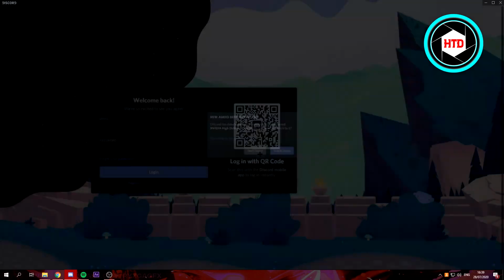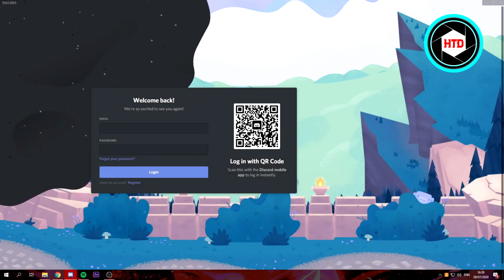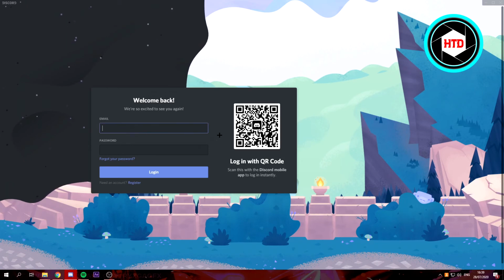How to Log Out of your Discord Account PC! (Easy)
Learn How to Log Out of your Discord Account PC

In this video I show you how you can log out of your discord account on your pc. This is a quick and easy tutorial that will help you log out if you follow these steps:

1. open discord
2. open settings
3. click log out
4. log out again